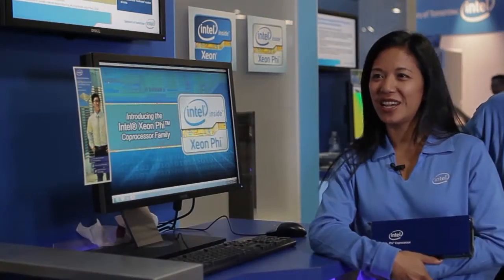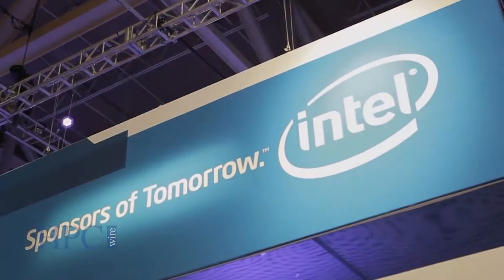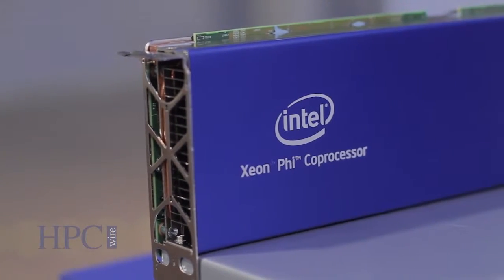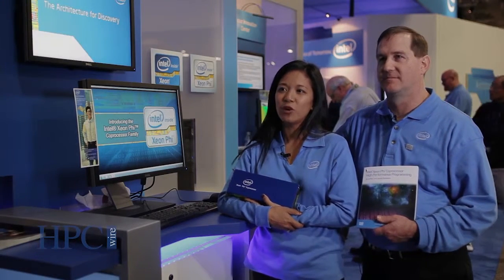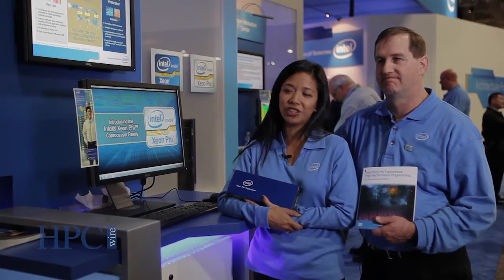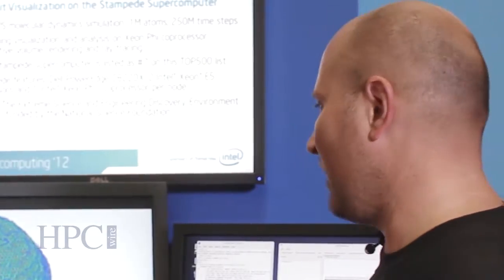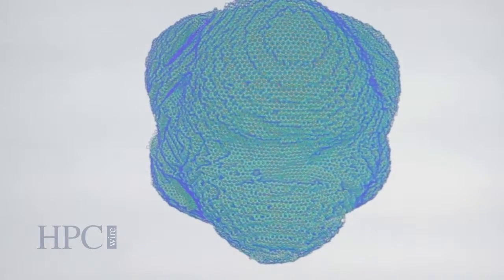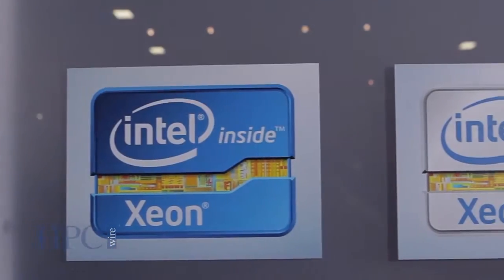CV_HPCWire_Intel SC12